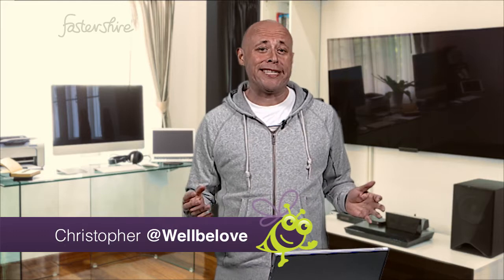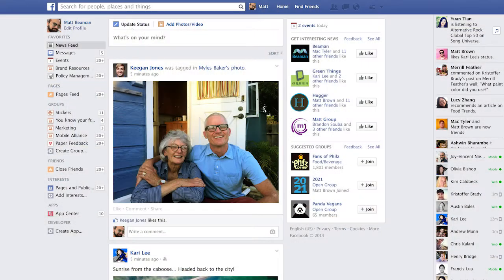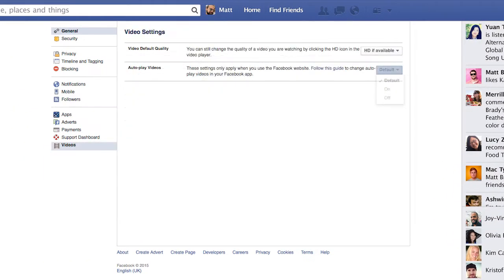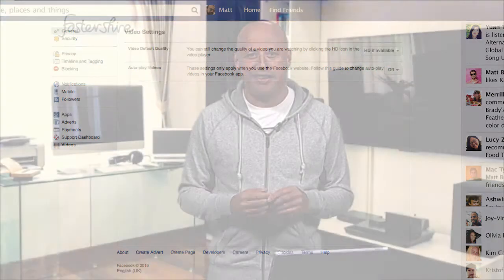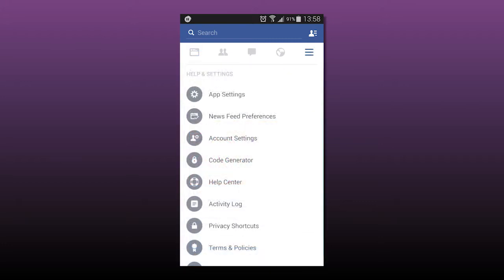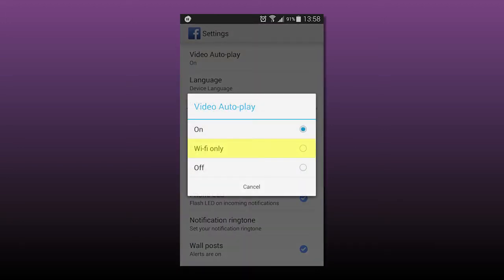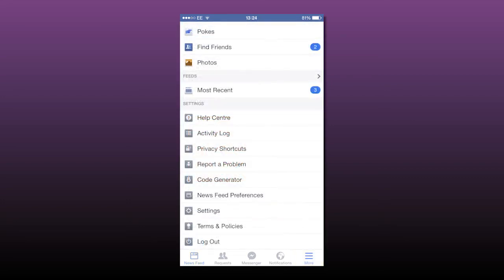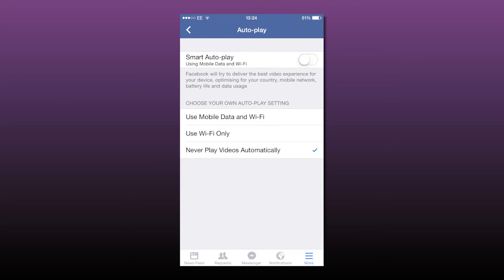How to stop auto play videos in Facebook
Facebook's auto-play feature can be annoying. This video shows you how to switch it off.